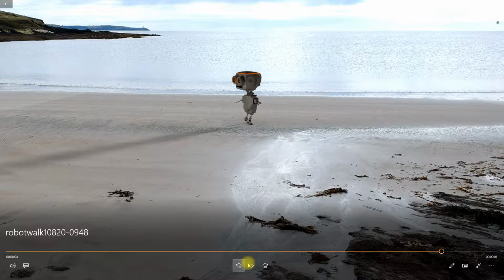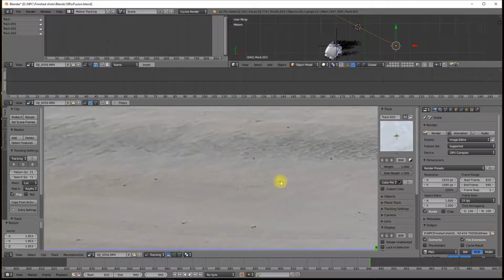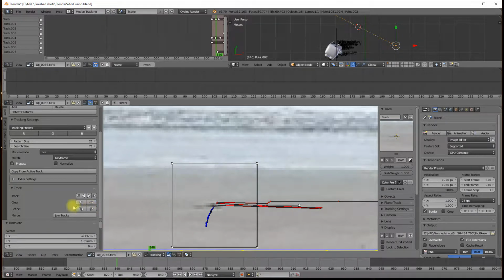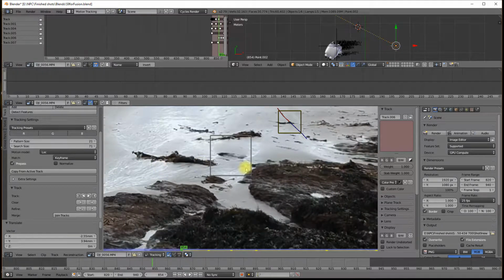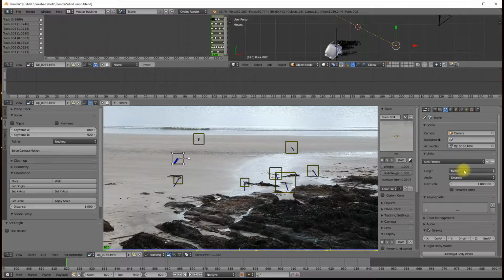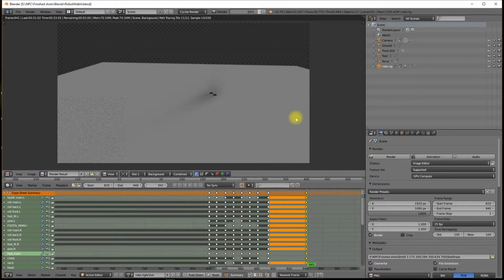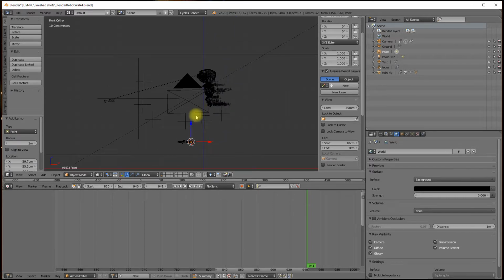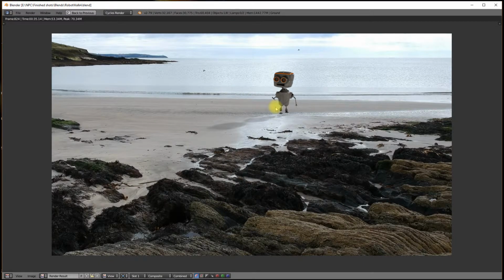Motion Tracking Blender